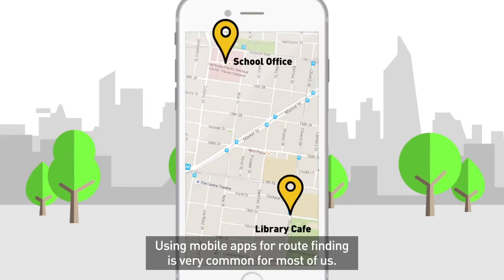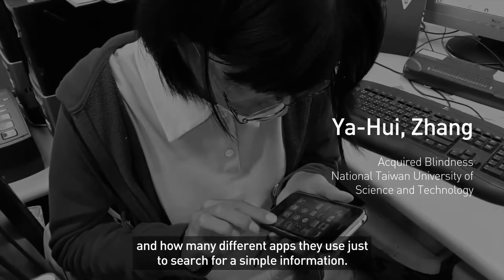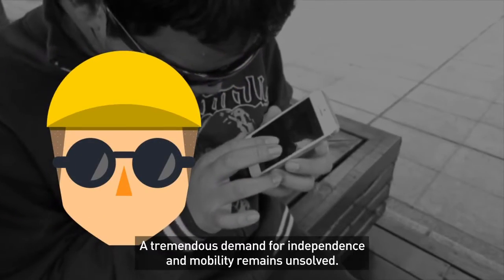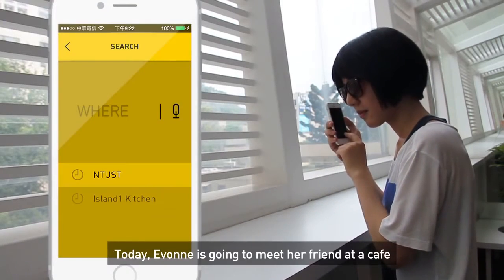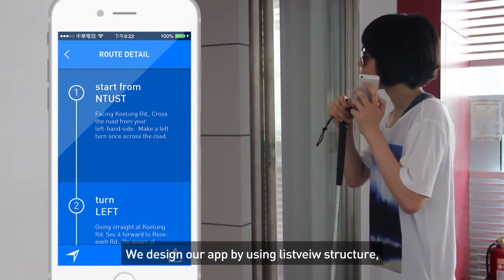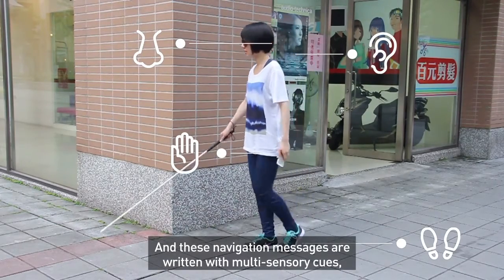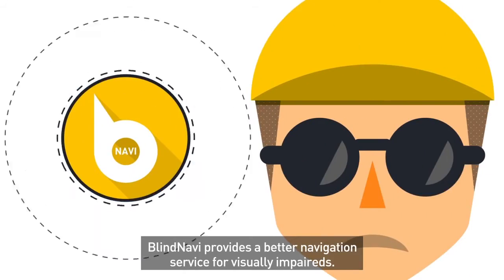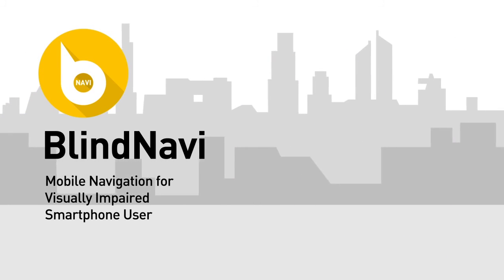BlindNavi（IUI Lab）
作者：陳萱恩、陳潛心、林禕瑩、王奕方
得獎項目：CHI2015 Student Design Competition Award, 2015